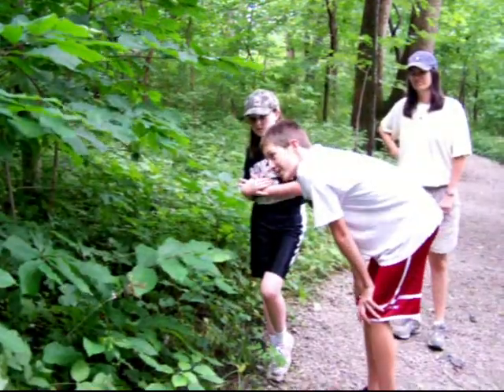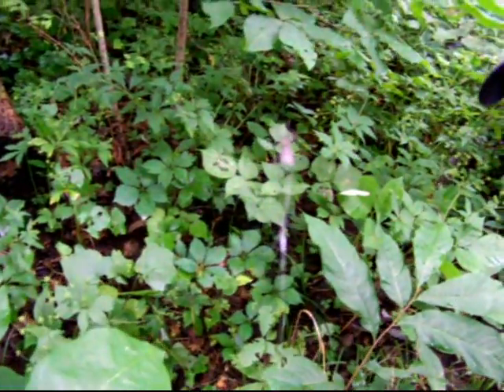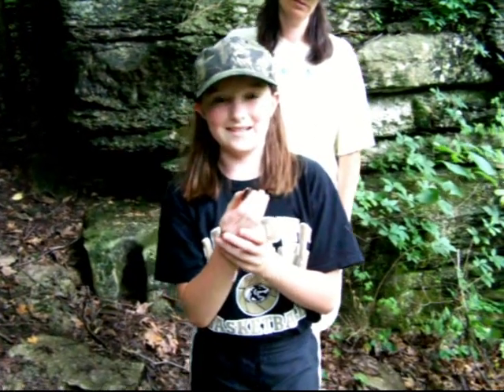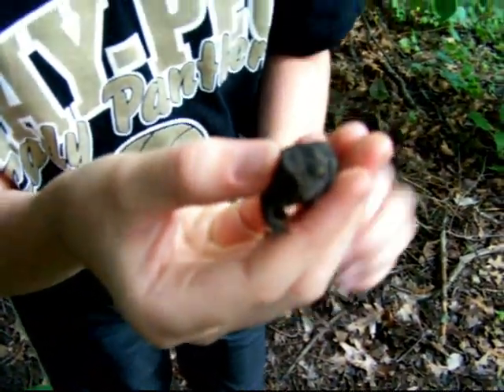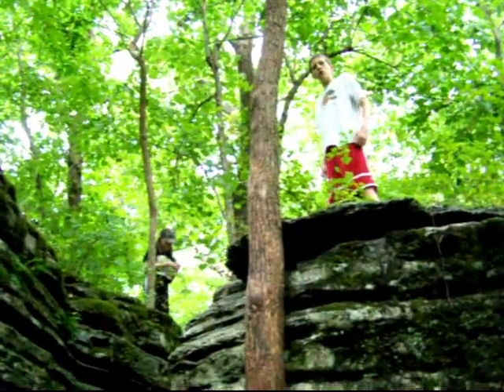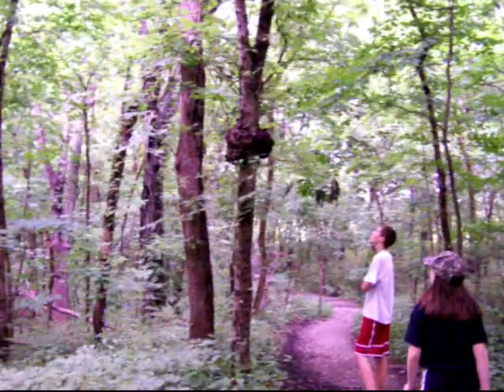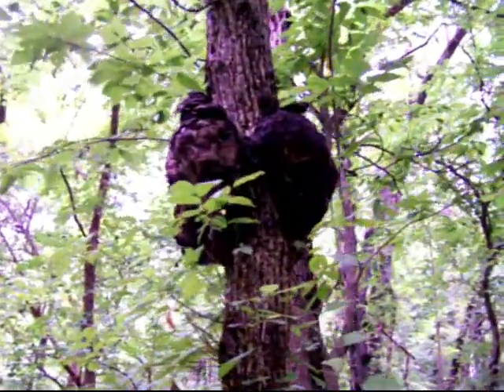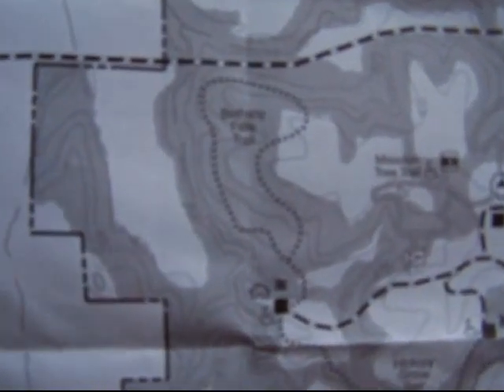BURR OAK WOODS CONSERVATION AREA - BETHANY FALLS TRAIL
On July 21st, 2009, our family decided to take a little hiking trip on the Burr Oak Woods Conservation Area, Bethany Falls Trail.  If you're in for a nice walk through the Show Me State timber, over a trail that meanders its way through rock outcrop & very picturesque scenery, then you may want to make this trip, as well.  The Missouri Department of Conservation does a wonderful job maintaining these types of properties across our fair state.